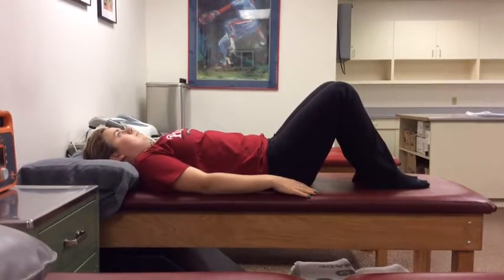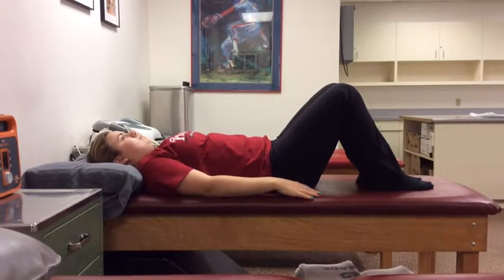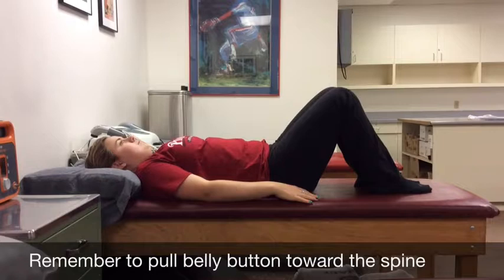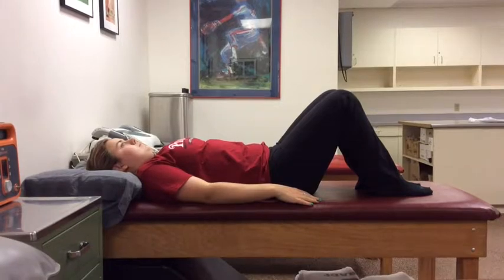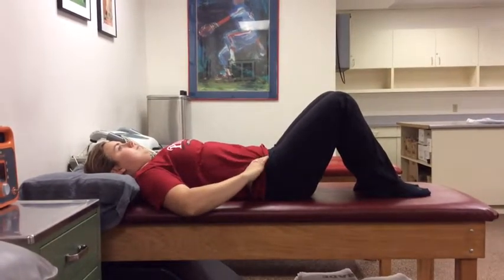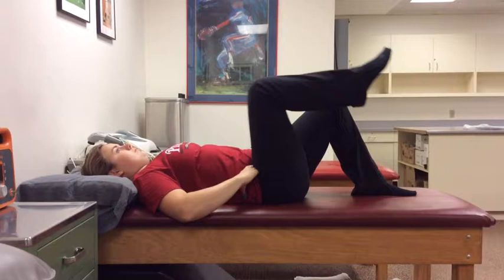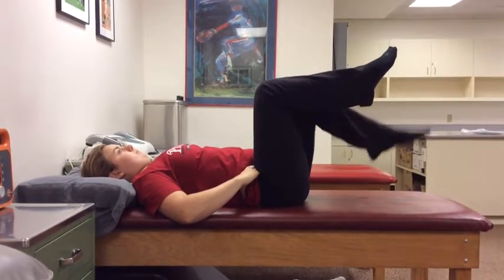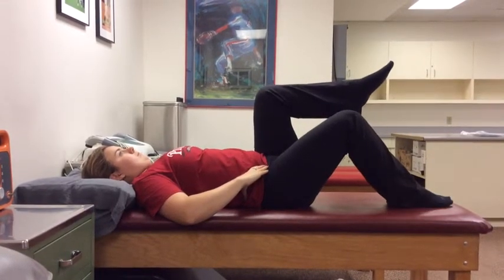Sahrmann Level 1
i. Lay on your back on the floor or table, with knees bent and feet flat
ii. Pull belly button to spine, without flattening lower back
iii. Pull one leg up to 90 degrees of hip flexion
iv. Holding that leg up, bring the other leg to the same position
v. Lower both feet back to the ground individually in the same order you raised them